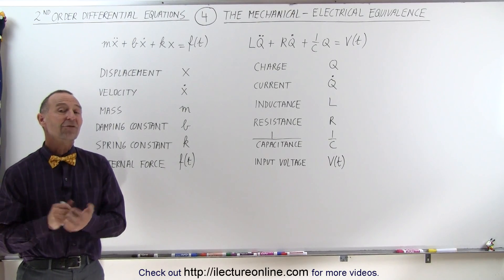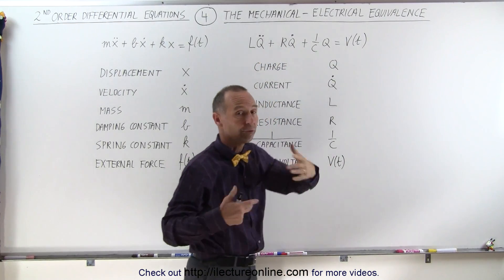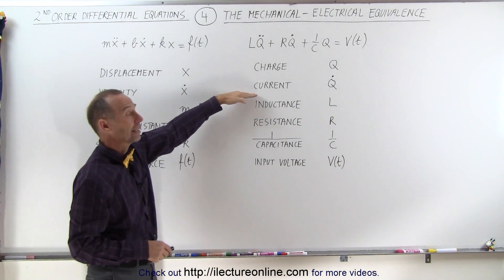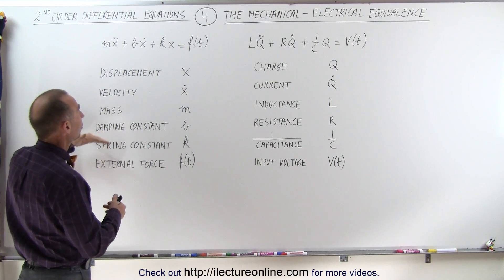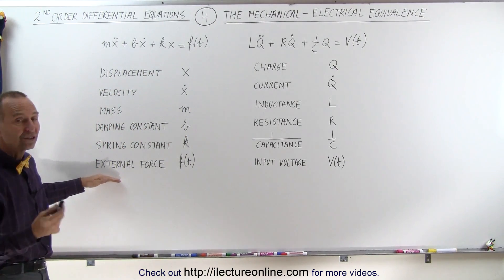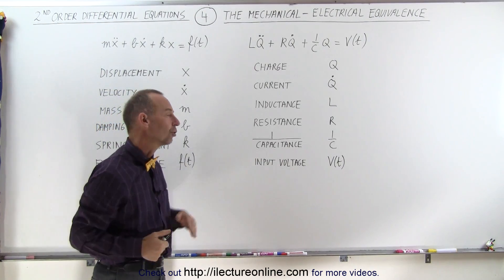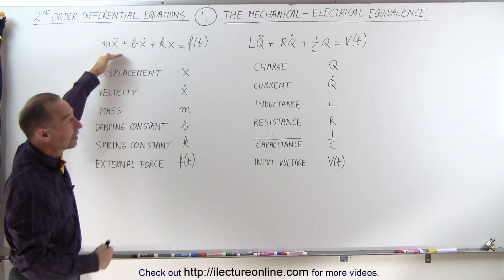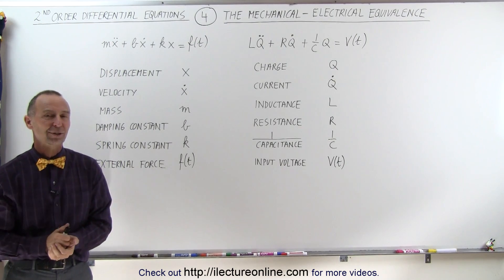Differential Equation - 2nd Order (4 of 54) The Mechanical - Electrical Equivalence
In this video I will show the mechanical – electrical equivalence of the 2nd order differential equations.